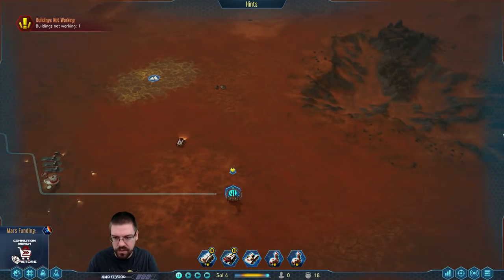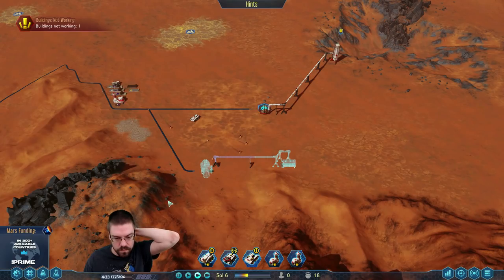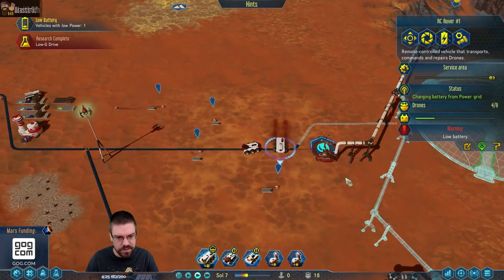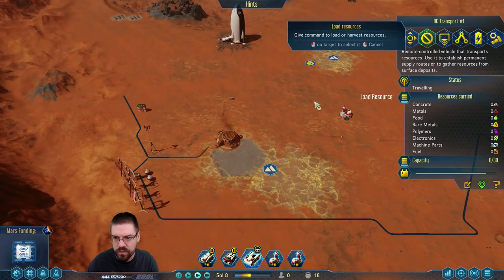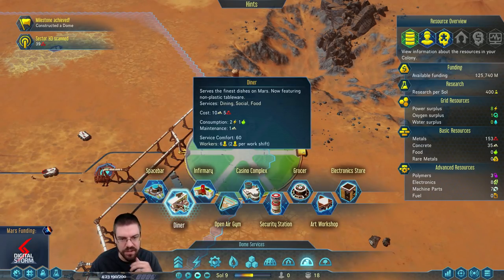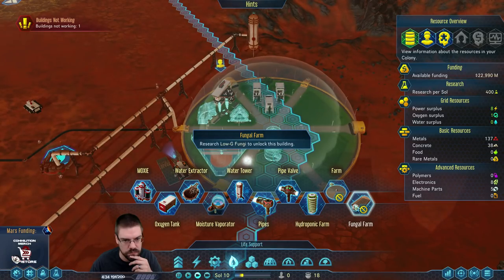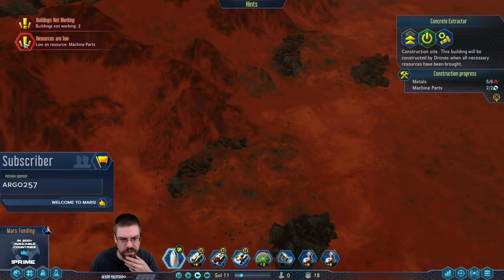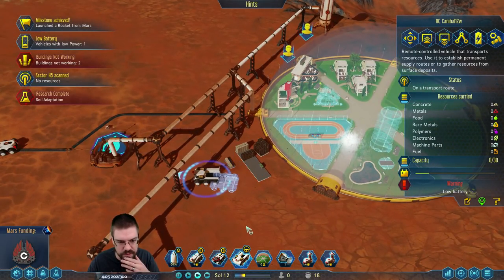Let's Play Surviving Mars With CohhCarnage - Episode 6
Cohh takes a look at the new space city building game Surviving Mars to see what it has to offer.